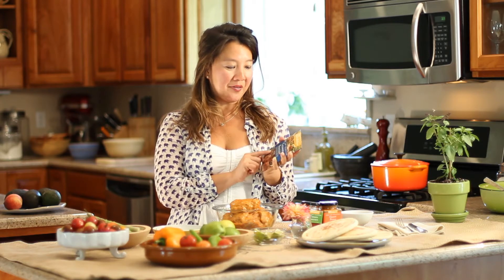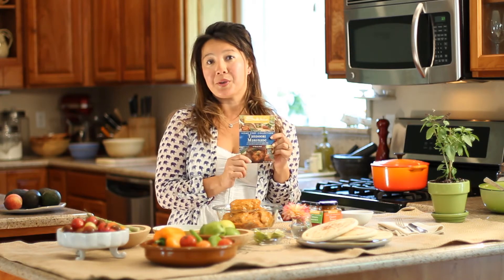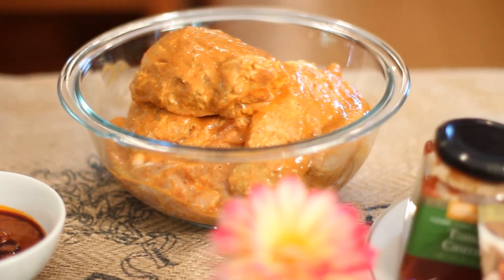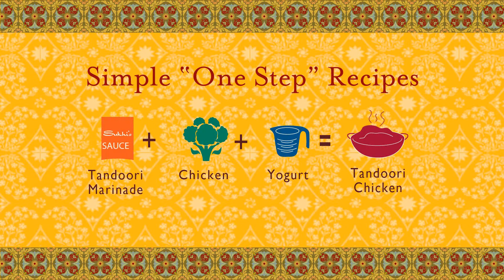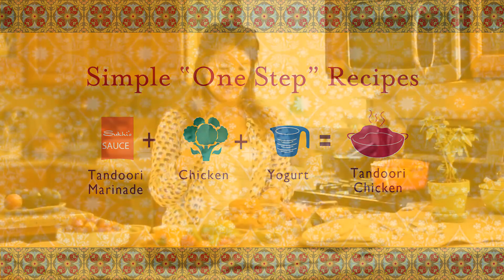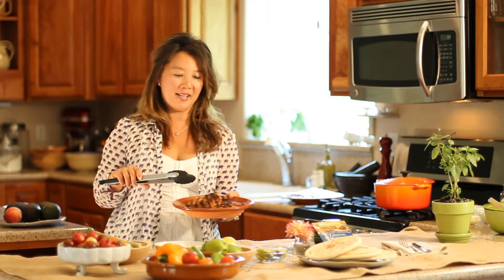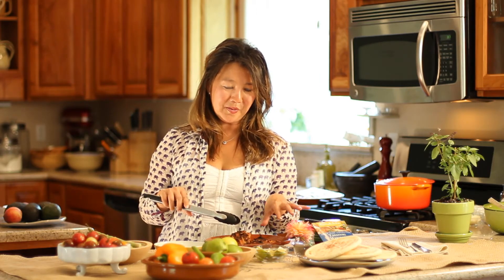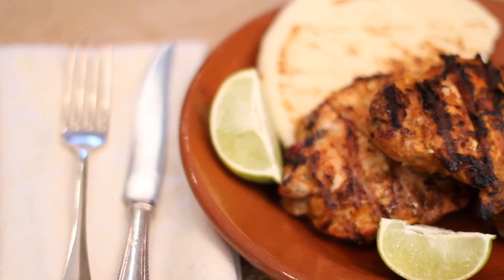Sukhi's Tandoori Chicken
Kim Sunée shows how easy it is to grill Tandoori Chicken with Sukhi's Tandoori Marinade.

to get your own Tandoori Mariande!